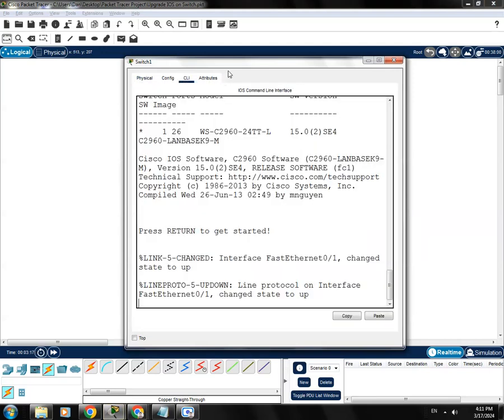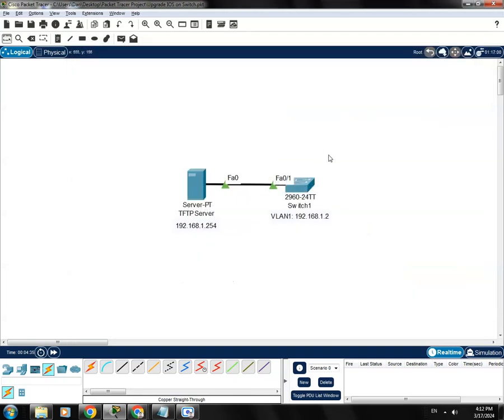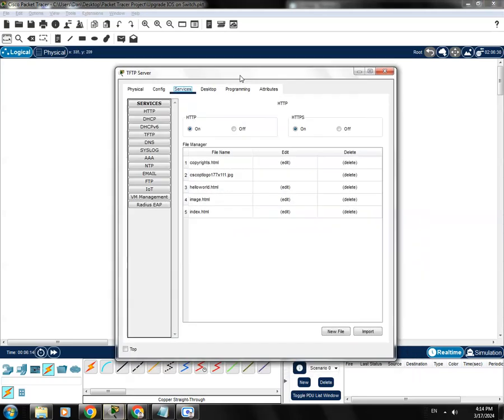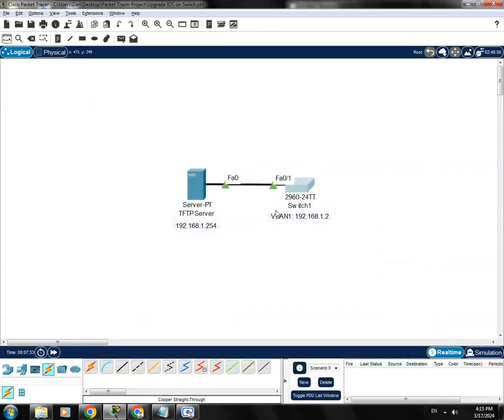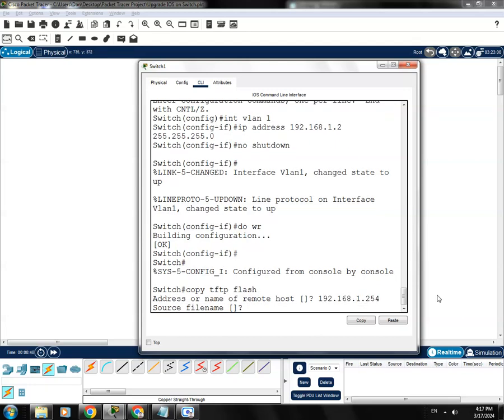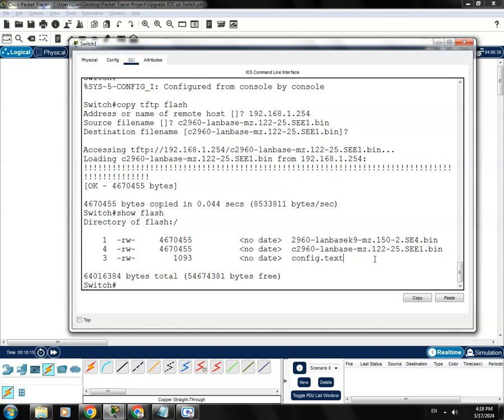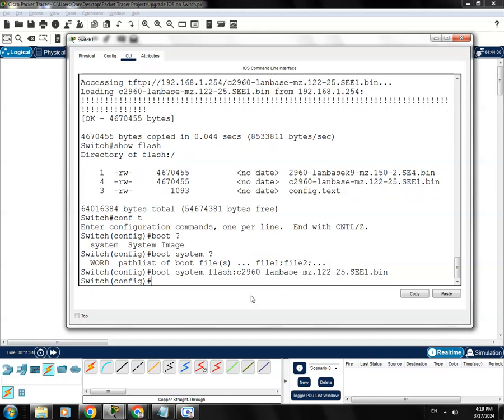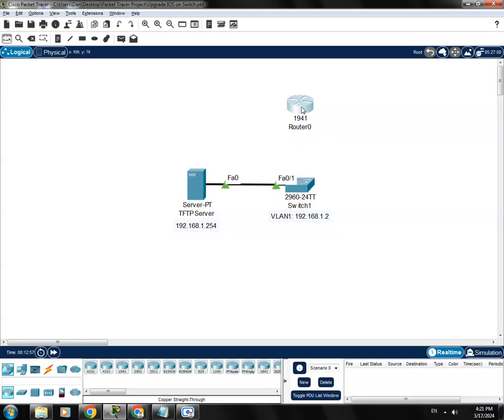How to Upgrade an IOS Version of Switch and Router in Cisco CCNA 2: Day 15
How to Upgrade an IOS Version of Switch and Router

OTHER IMPORTANT TUTORIALS RELATED